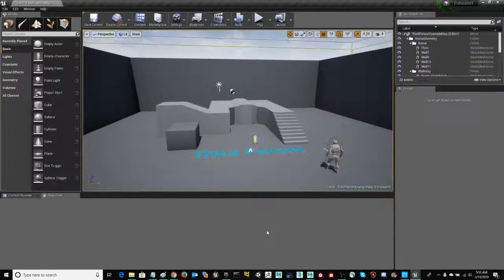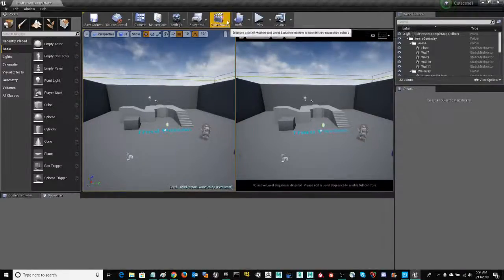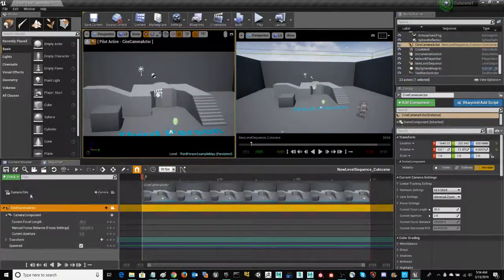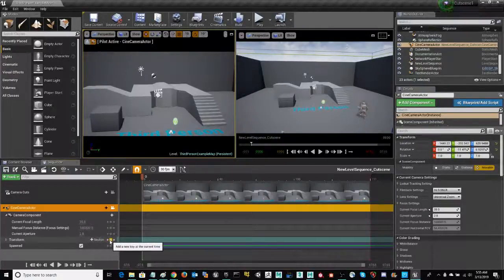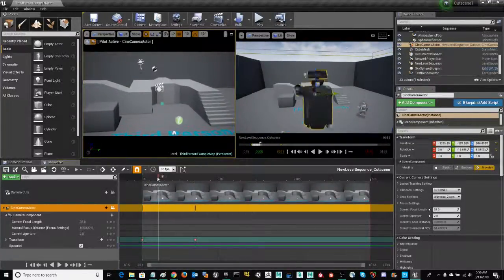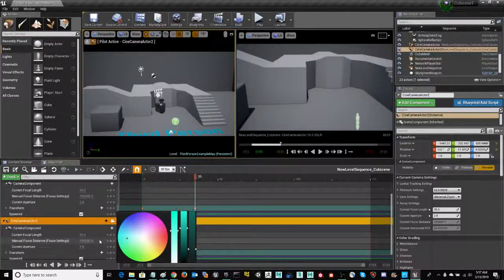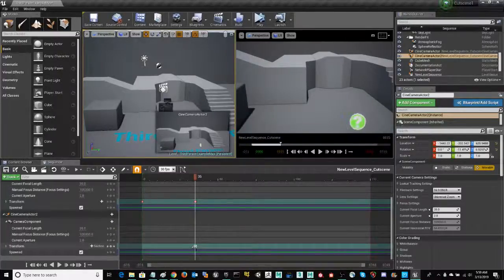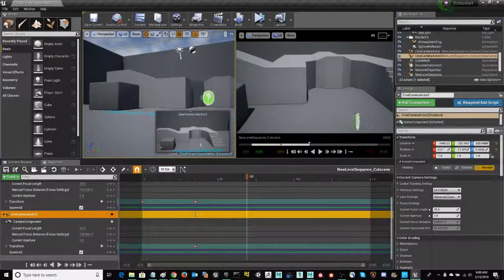3DSculptorUSA Live Stream